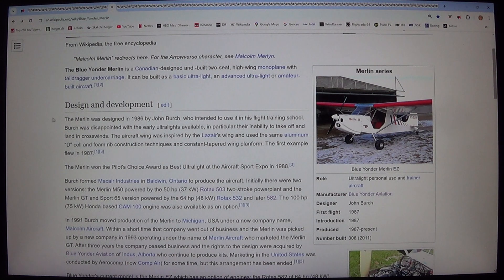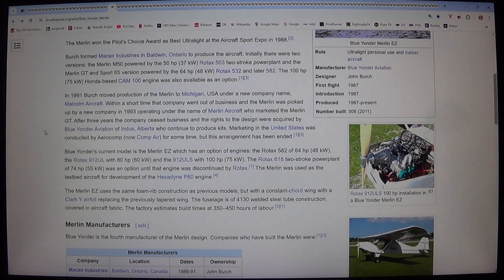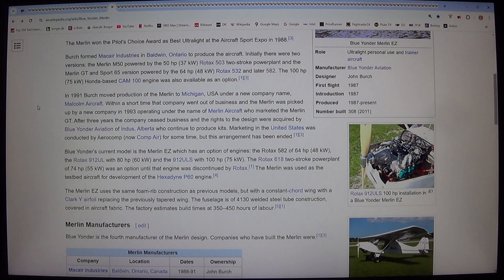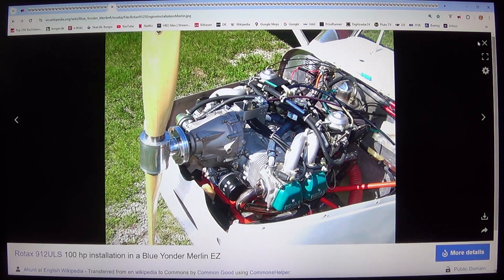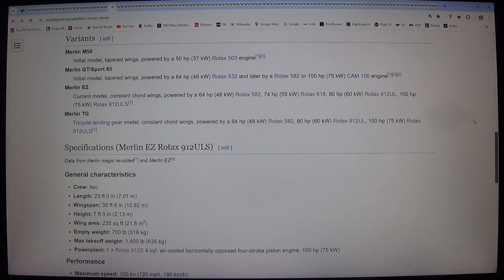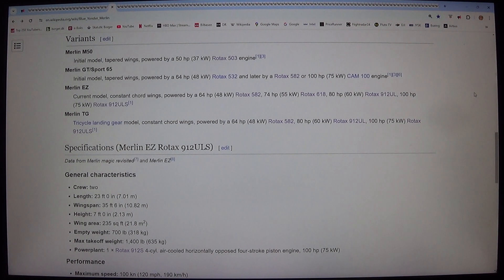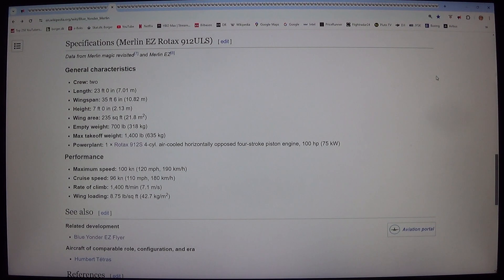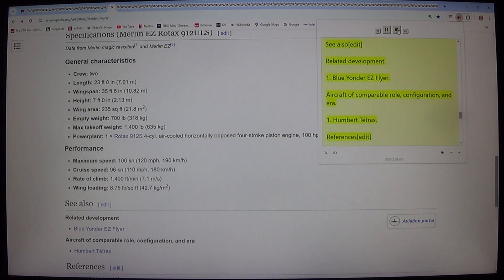MongoTV_8847 - LOOKING AT GAMER PC HARDWARE - Part 3228 - Blue Yonder Merlin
PART 3228 - Blue Yonder Merlin (This video is 1 Part : Part 3228). They are on my playlist with name "MONGO TV - LOOKING AT GAMER PC HARDWARE") I like try do this, to get help read difficult technical English text loud. That will help me a bit to understand the text :-) Maybe this video could be helpful for some other too, that don't speak and read English very well :-) Have a good day too.